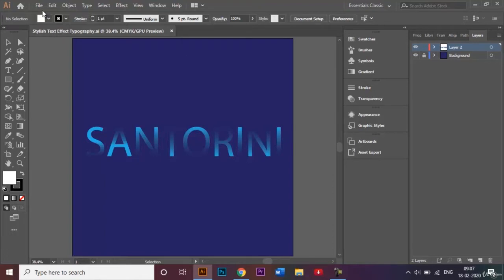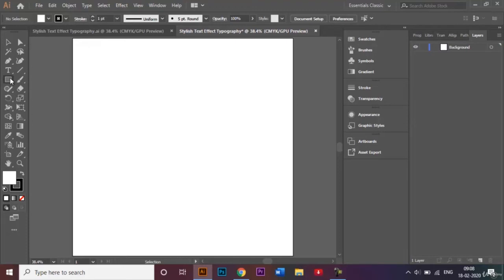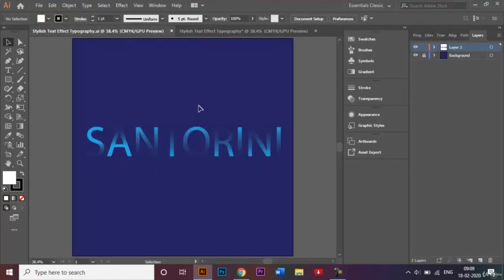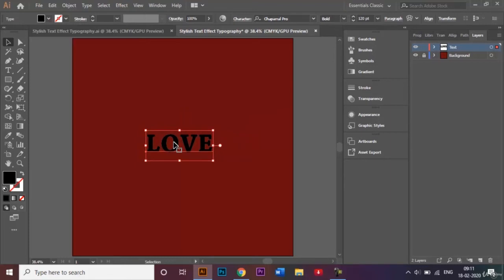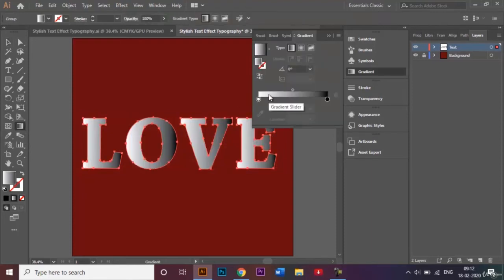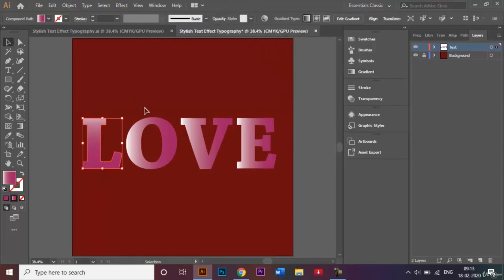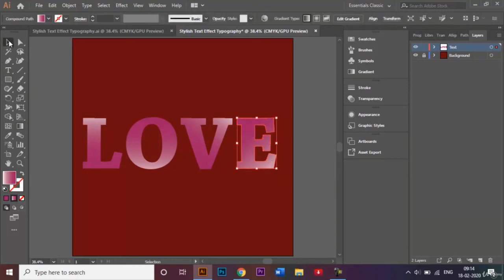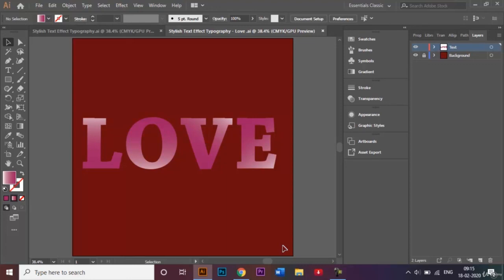Stylish Gradient Typography : Adobe Illustrator Master Class Part 62